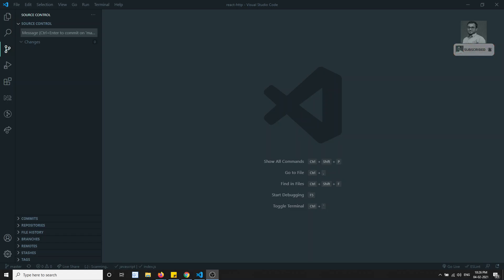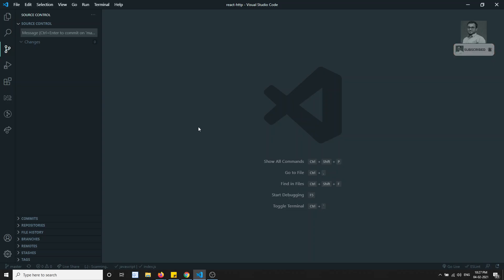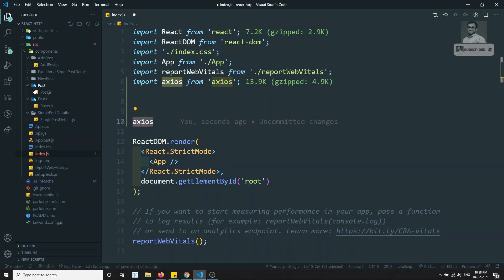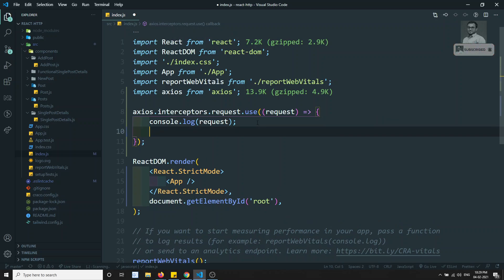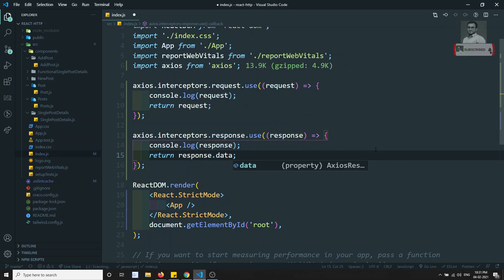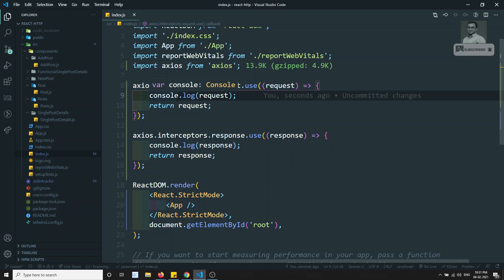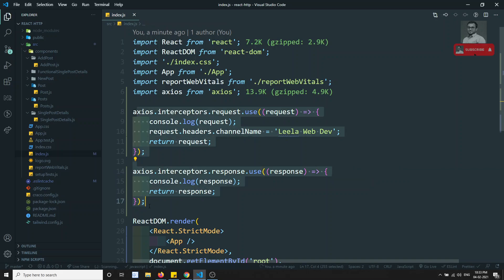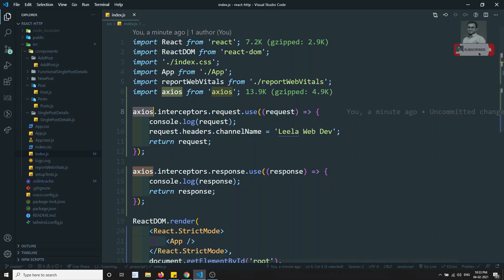44. Axios Interceptors in React. Apply both Request and Response Interceptors in ReactJS.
Hi Friends
In this video, we will see how to implement the Axios interceptors in React. How to apply the Request and Response interceptors in the ReactJS.